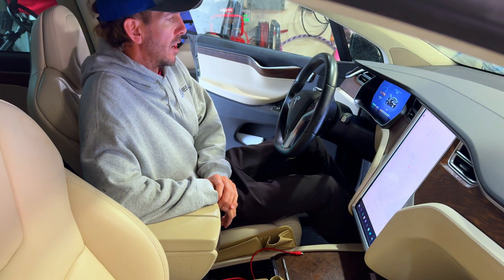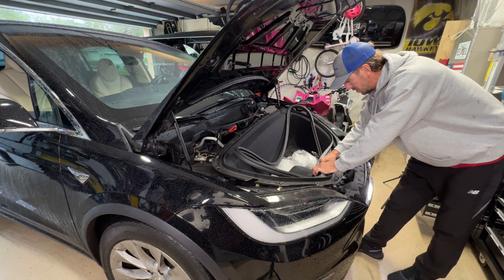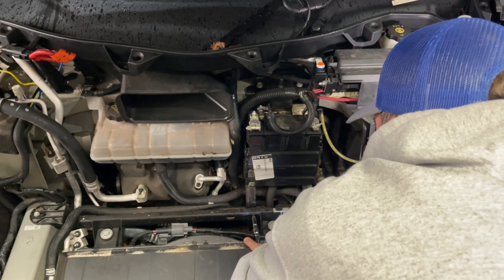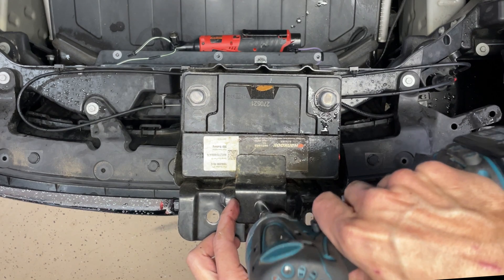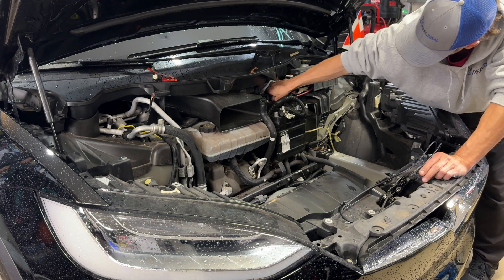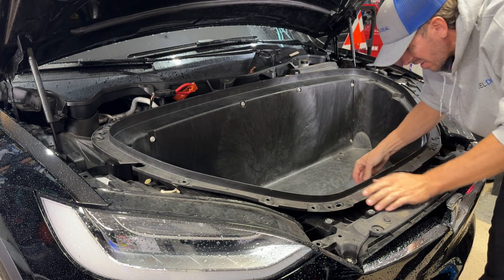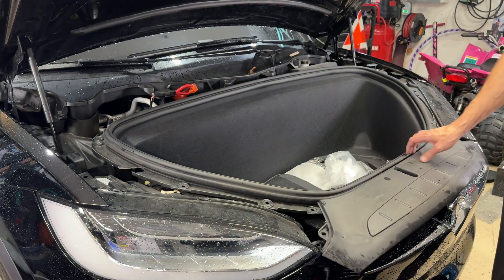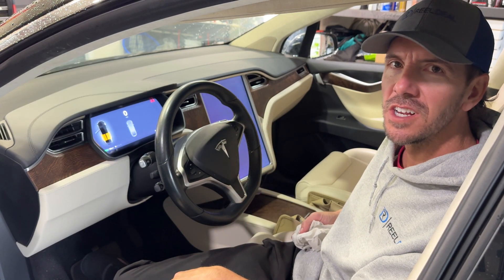Tesla Model X 12 Volt Battery in under 30 minutes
Think you can change your Tesla Model X 12V battery in under 30 minutes? Take on the challenge using the Atlas BX B19 (Part #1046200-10-C)—and you won’t believe how fast it can be done!

In this video, we walk you through the full step-by-step process of replacing the 12V battery on a Tesla Model X, including tools needed, pro tips, and a timer to keep us accountable.

💡 Need a new 12V battery for your Tesla?

🔧 Tools & Supplies:

Atlas BX B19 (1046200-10-C) 12V battery
13 mm wrench
10 mm socket
Impact Driver

⚡ Why Replace Your Tesla’s 12V Battery?

Avoid unexpected system shutdowns
Prevent error messages & electrical glitches
Keep your Tesla running smoothly